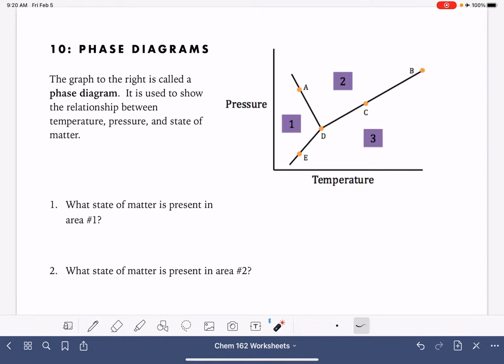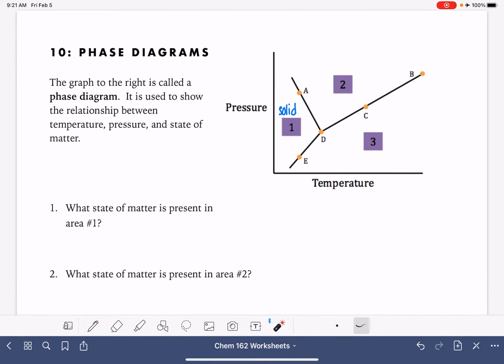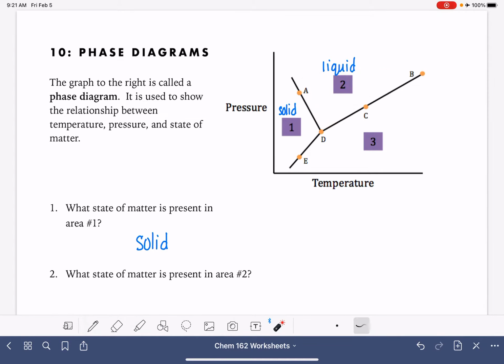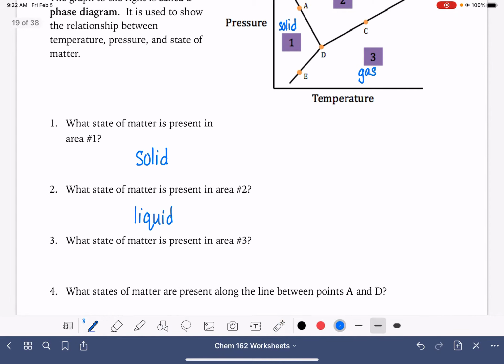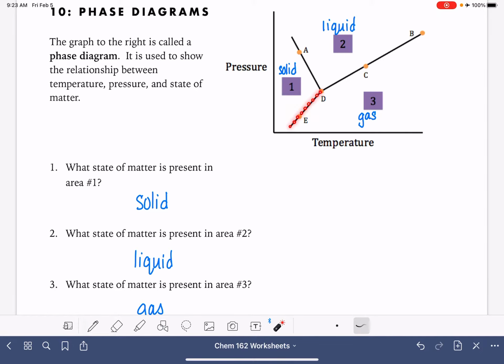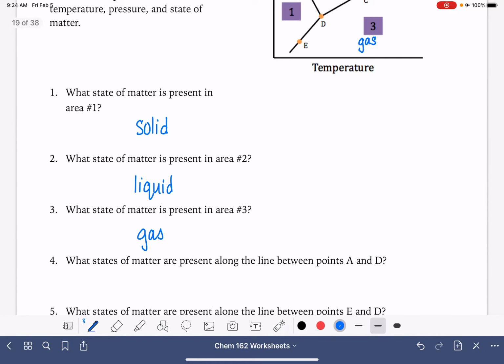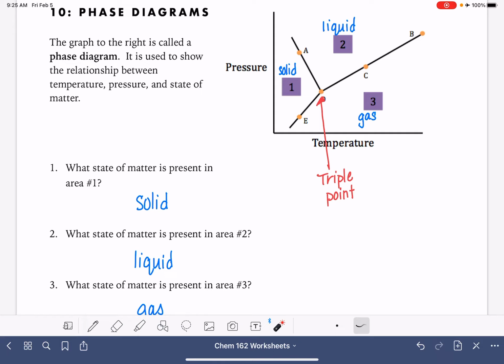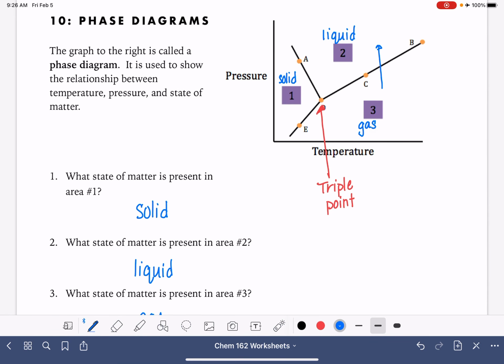36a: Labeling a phase diagram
Labeling the different features of a phase diagram.